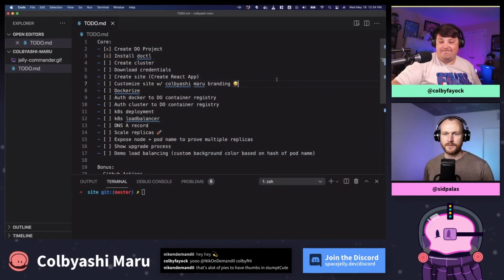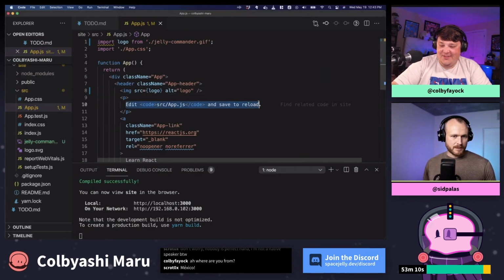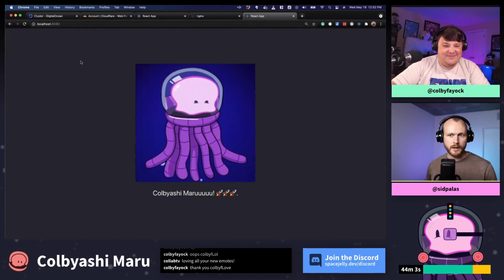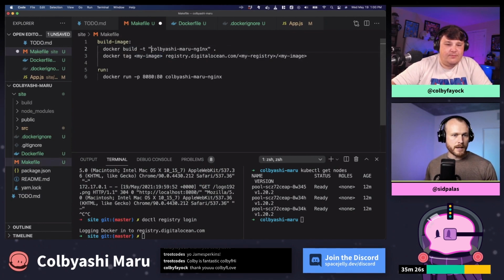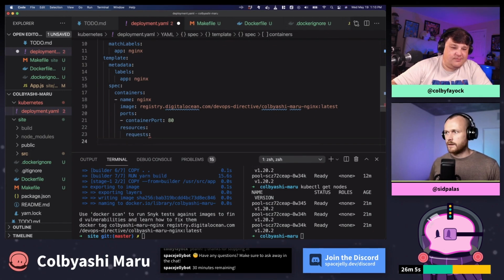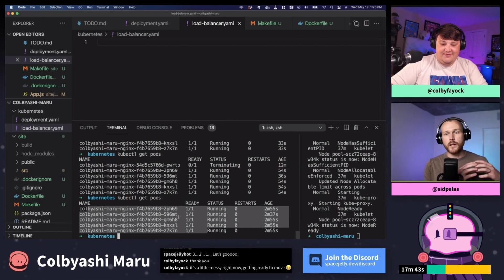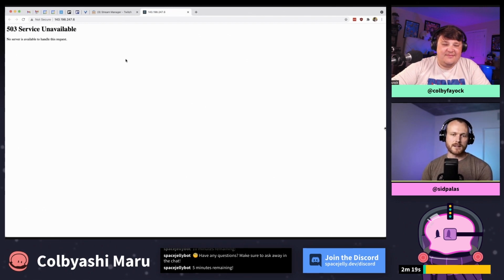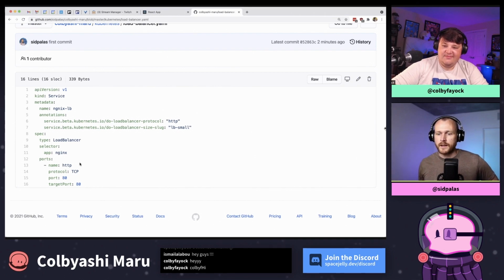Static Site Deployment with Kubernetes & Digital Ocean ft Sid Palas - Colbyashi Maru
Learn how to use Kubernetes to deploy a static site with load balancing on Digital Ocean. Sid Palas walks through building a Docker image and using Kubernetes to spin up nodes on Digital Ocean.

🧐 What's Inside
0:00:00 - Intro Static Site Deployment with Kubernetes and Digital Ocean
0:00:04 - Welcome Sid Palas
0:00:46 - What to expect
0:01:23 - Tools we'll use including Create React App, Docker, nginx, and Kubernetes
0:03:40 - Creating a Kubernetes cluster with Digital Ocean and setting up credentials
0:08:00 - Starting a basic React app with Create React App
0:11:03 - Using Docker to create a container for project with nginx and static React app
0:19:34 - Building app in Docker container
0:27:10 - Publishing Docker conatiner to Digital Ocean registry
0:35:04 - Using Kubernetes to set up deployment of Docker containers
0:46:04 - Adding load balancing to Kubernetes deployment
1:03:16 - Reviewing completed project
1:06:10 - Outro

🧰 Resources

🎼 Music
StreamBeats